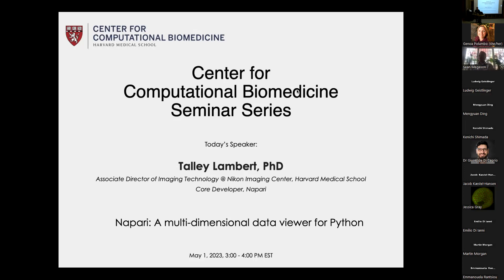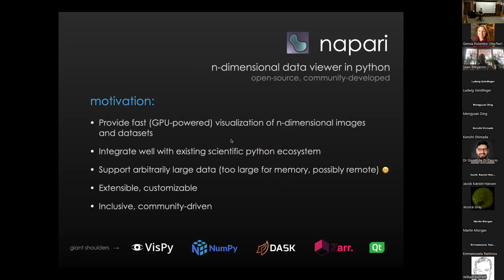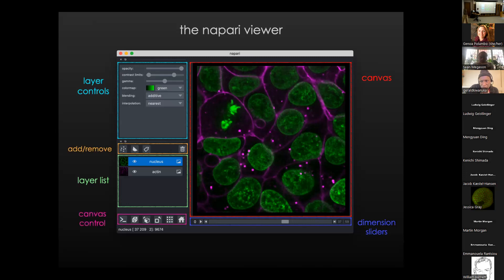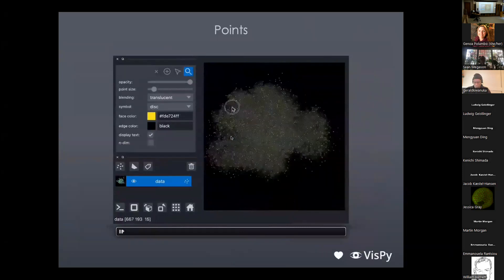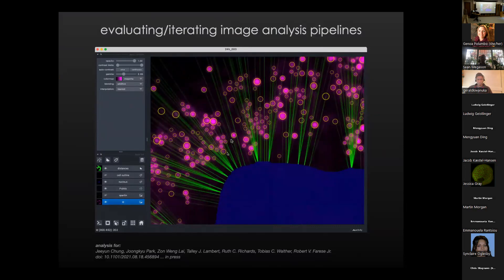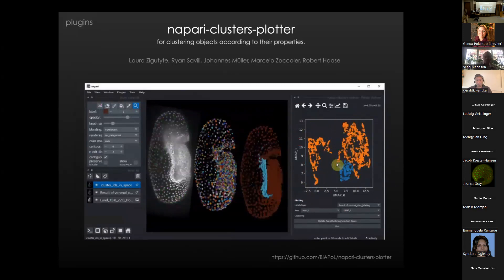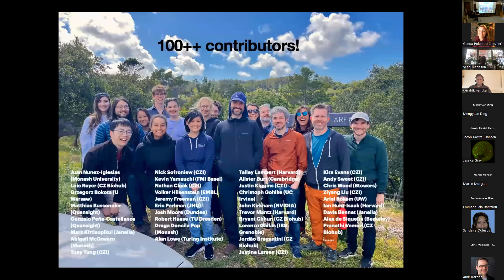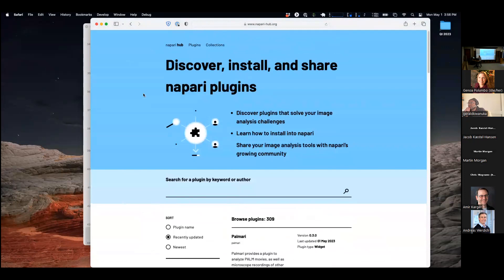Napari: A multi-dimensional data viewer for Python